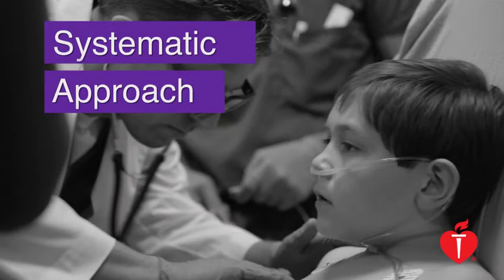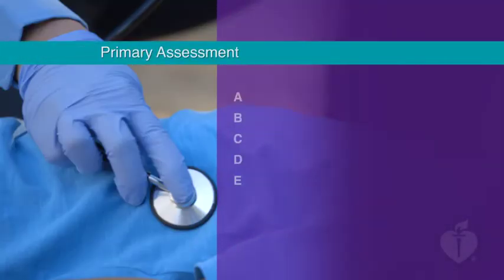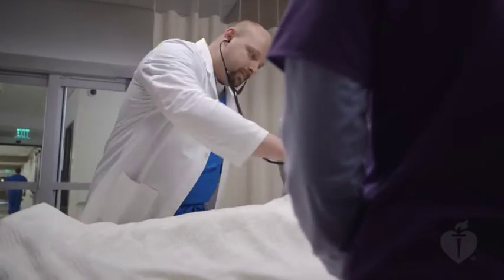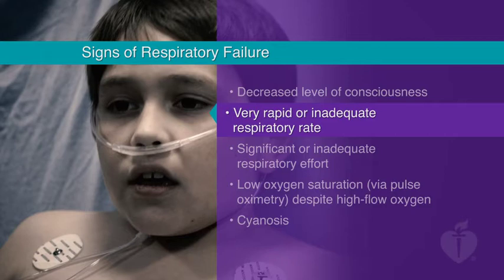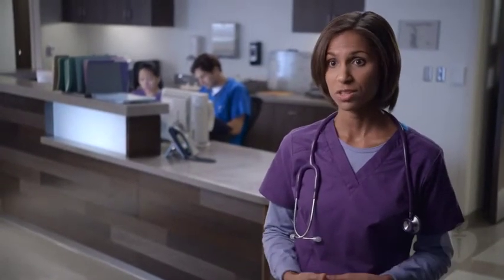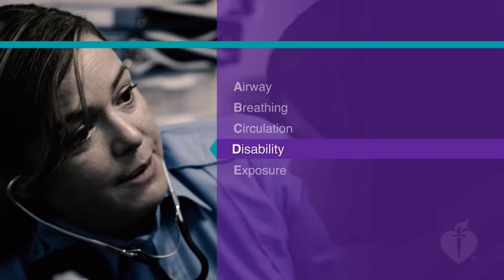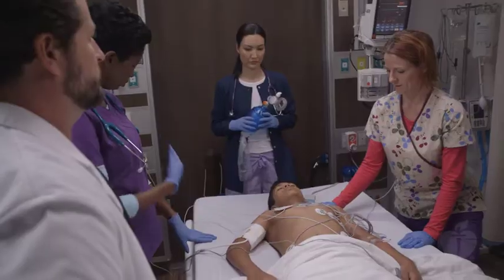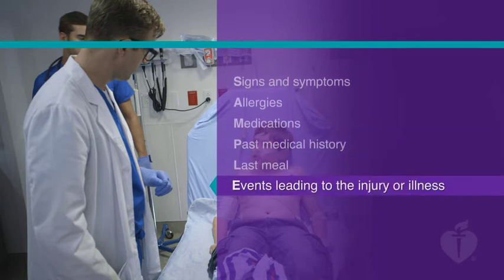AHA Systemic Approach